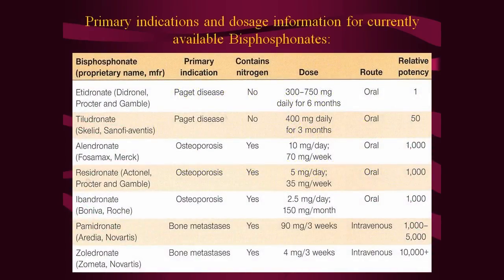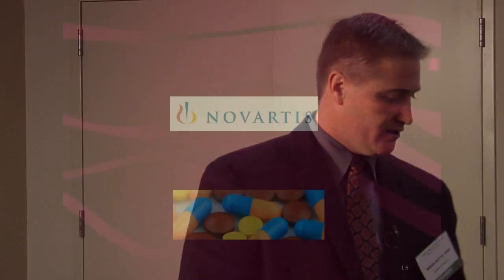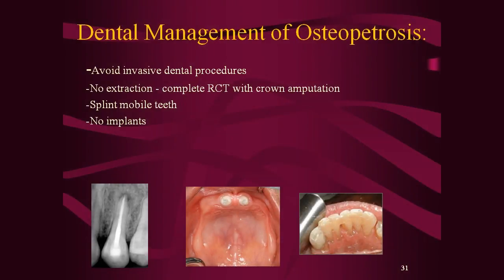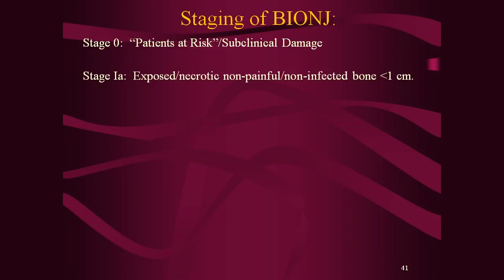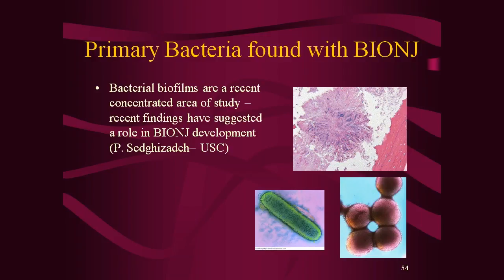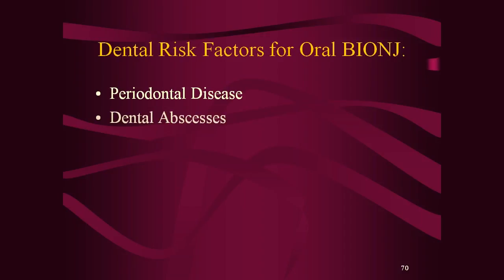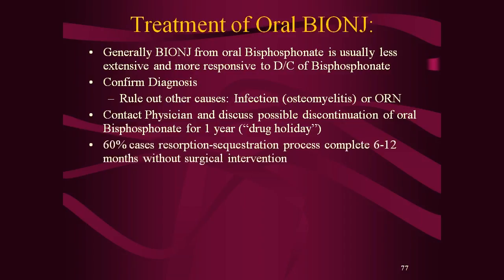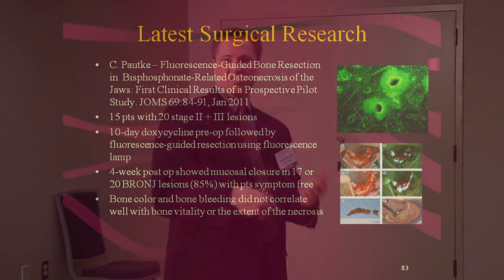BrianHutto BIONJ HD WMV